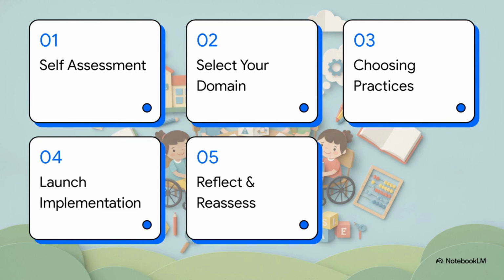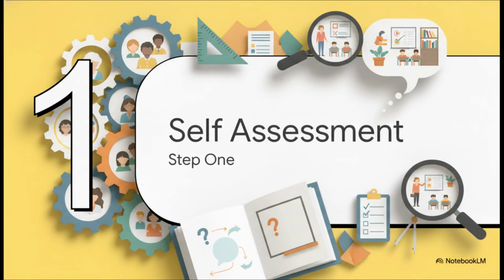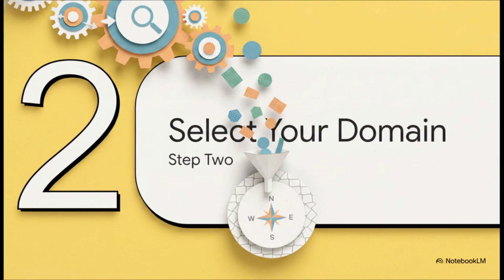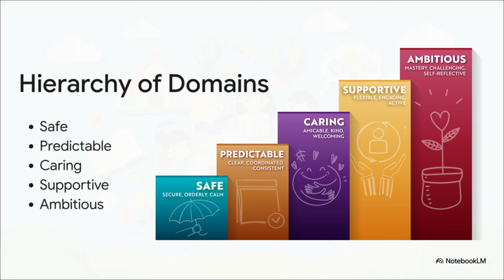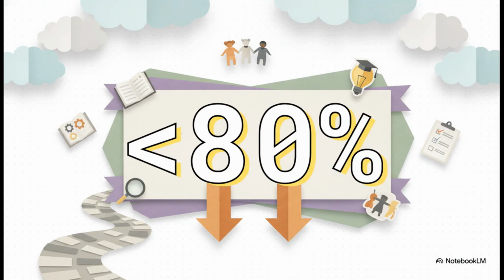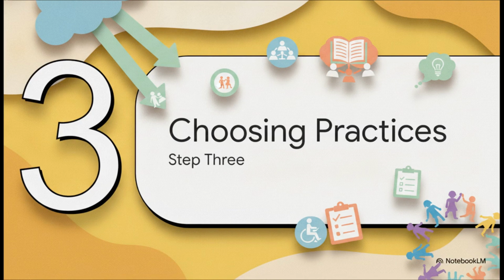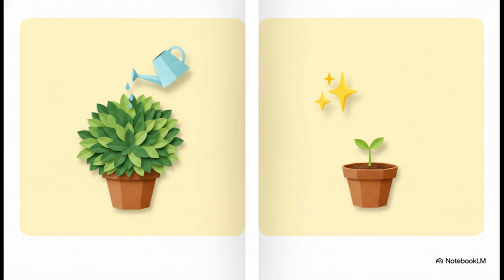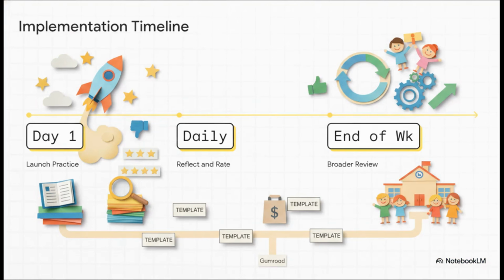The Inclusive Classroom Framework - How to get started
This brief video will overview how to use the free self-assessment survey to determine which practices are good candidates for implementation improvement.